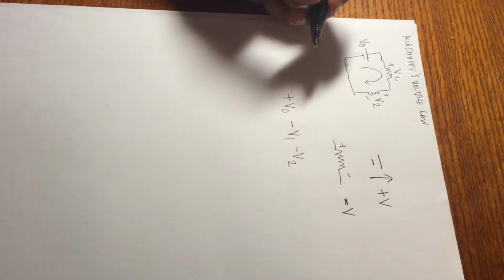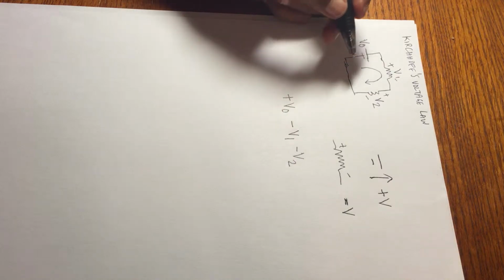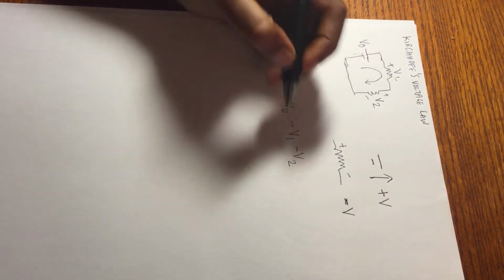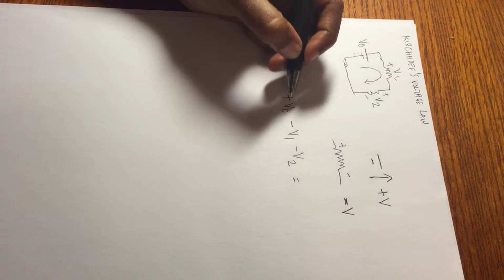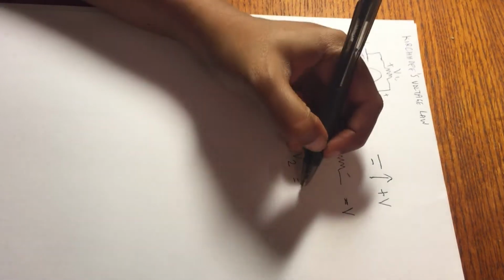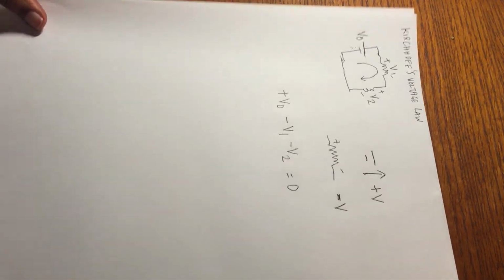Kirchhoff's Voltage Law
This is my submission for the Khan Academy Talent Search. The video describes the law; this is followed by a simple example to illustrate the concept.